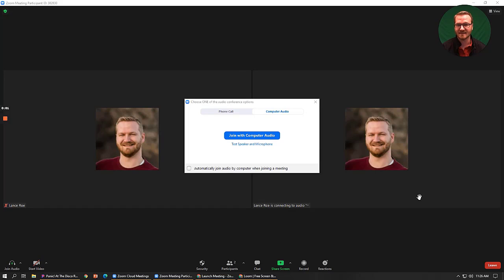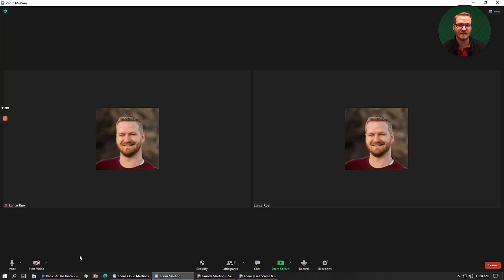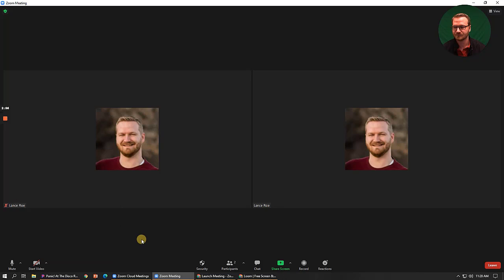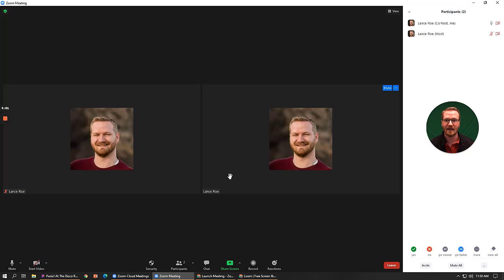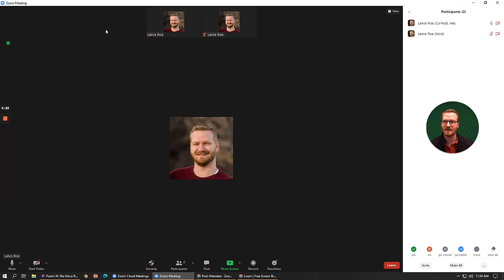Zoom at ISU Meeting Basics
Overview:
We will discuss the essential information you need to participate in a zoom meeting. This includes testing your mic/speaker, start/stop the video, and changing your view.